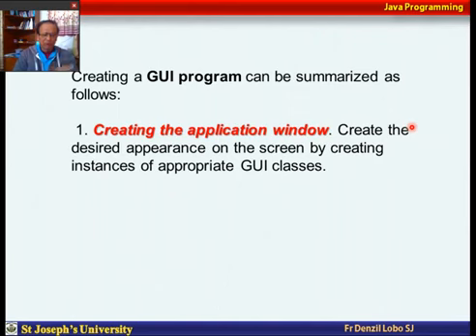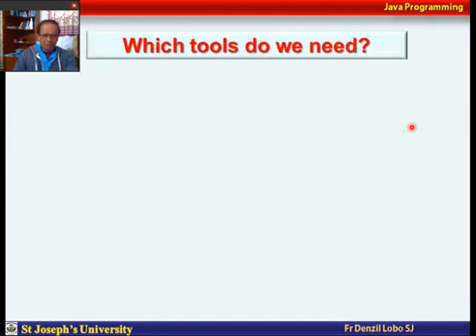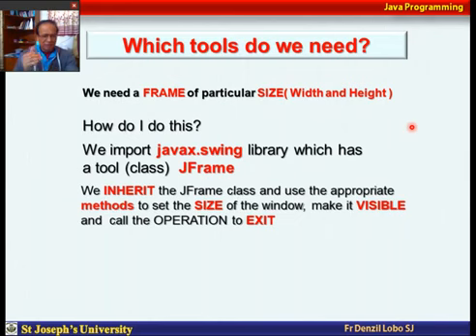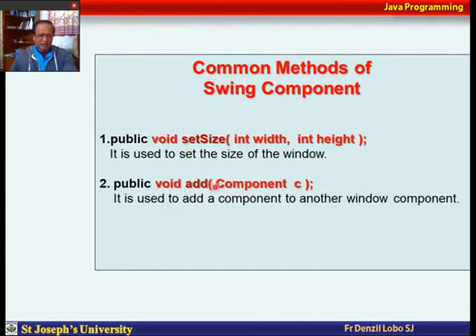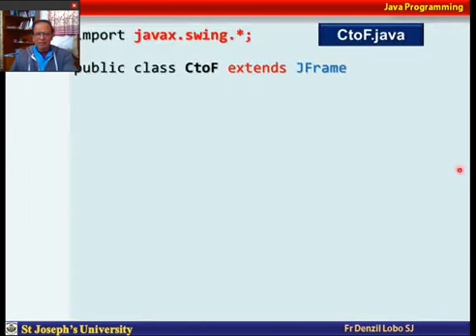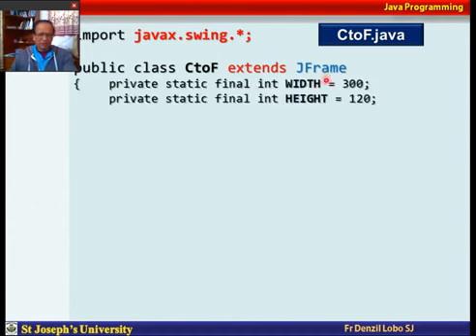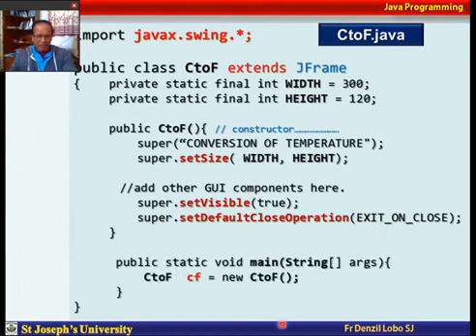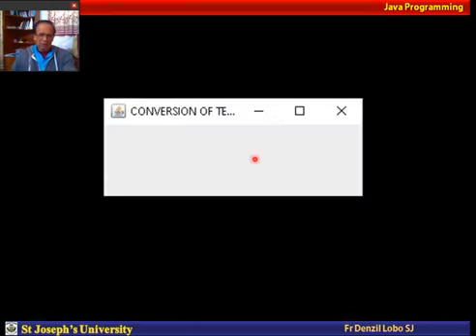JAVA 6 1 swing GUI programming 1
Programming in Java: This video delas with GUI programming using Swing library